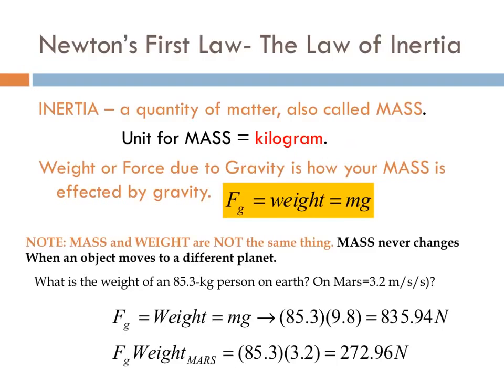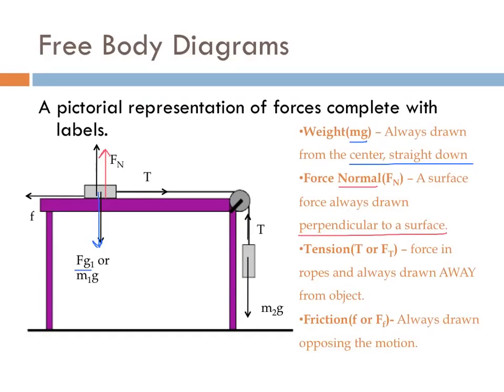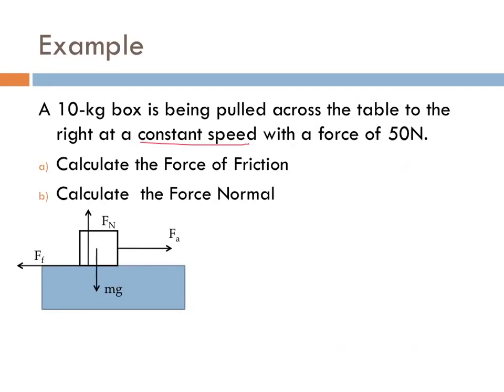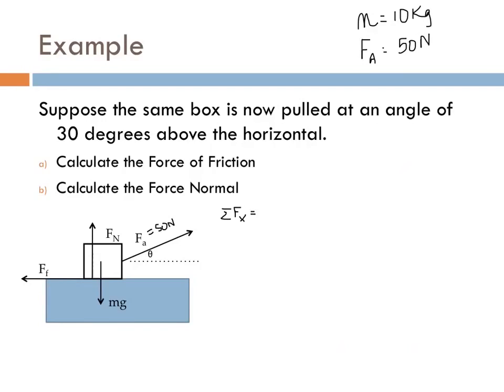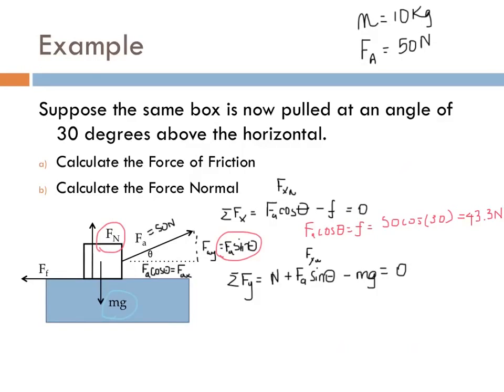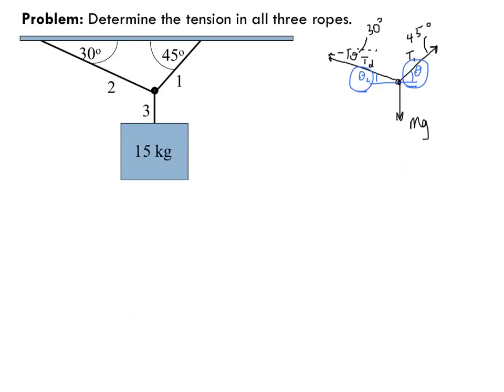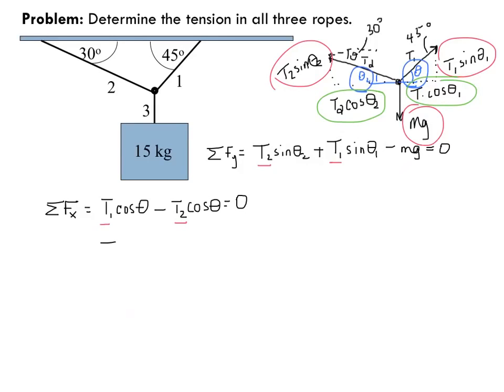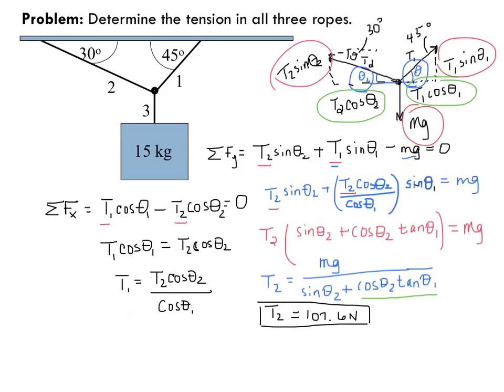5.1 Newton s First Second and Third Law